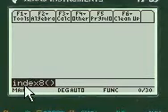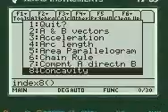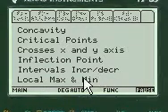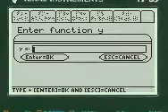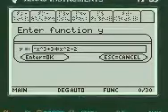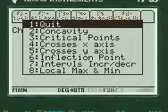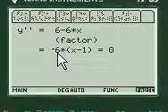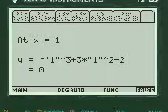Inflection Point | Calculus Graphing | TI89 Solver Program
Makes calculus "inflection point" calculations easy on the TI 89 Titanium calculator, step by step app showing all work.  No theory or proofs just the mechanics of how to do problems.  Programmed from actual test questions 80+ calculus programs for a really low price...guaranteed!